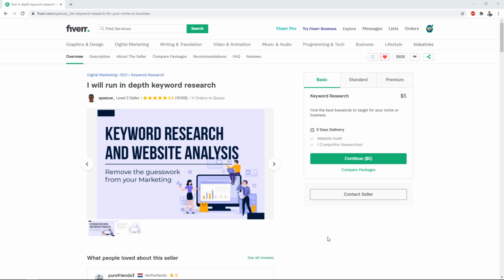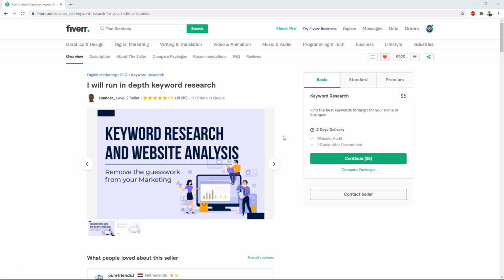Fiverr For Keyword Research - My Experience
In this video I discuss a Fiverr keyword research gig I do to help speed up the process of finding good keywords. To me, this is the first and one of the most important parts of the SEO process. It's important to take your time and get your keywords right from the start. You can use this inexpensive gig to help find out if you have enough topics to write about and learn how competitive the niche is before potentially committing years to a website or blog that could be doomed for failure. I hope you like the quick video and check out the gig for yourself!

Best Hosts:
Hostinger:

WordPress Builders:
Elementor:

WordPress Theme:
Astra:

SEO:
SEMRush: